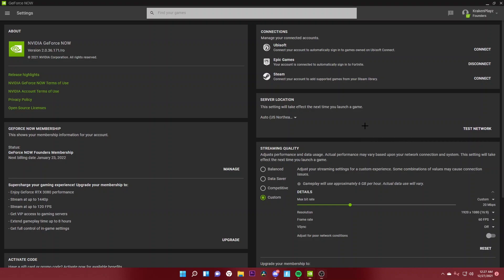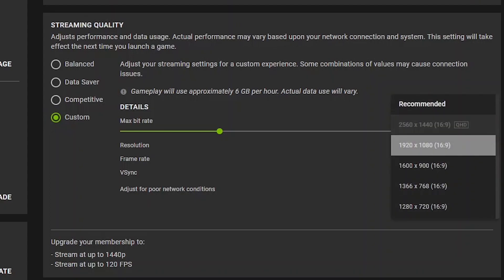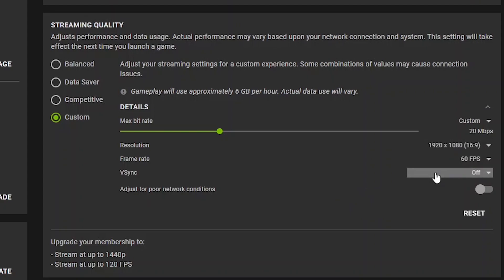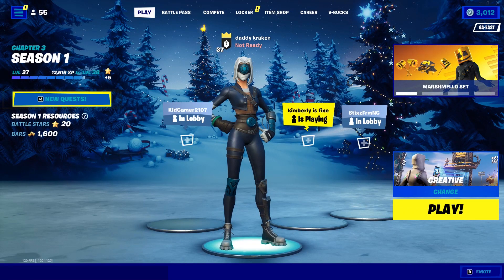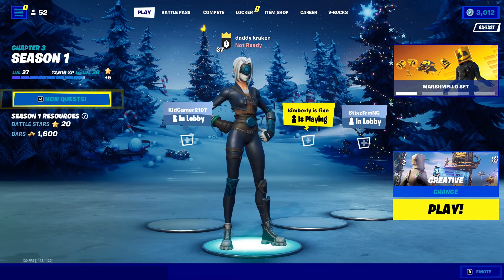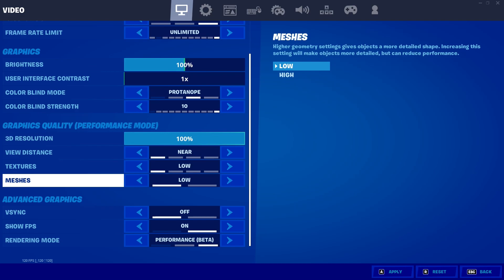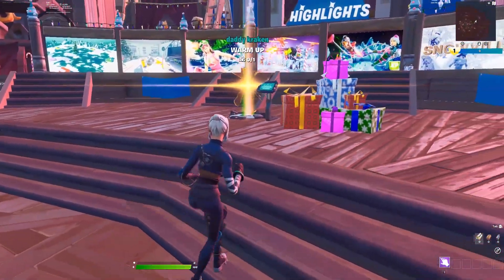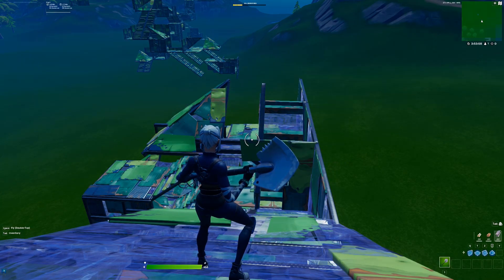*BEST* GEFORCE NOW SETTINGS WITH PERFORMANCE MODE | FORTNITE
These are the best GeForce Now Settings and how to turn on performance mode on Fortnite.

Intro- 0:00
GeForce Now Settings- 0:13
How To Turn on Performance Mode- 2:09
Fortnite Settings- 2:58
Gameplay- 3:57

My Team: F/A